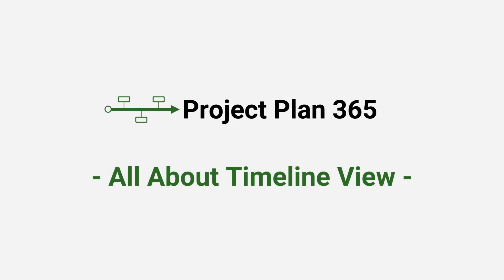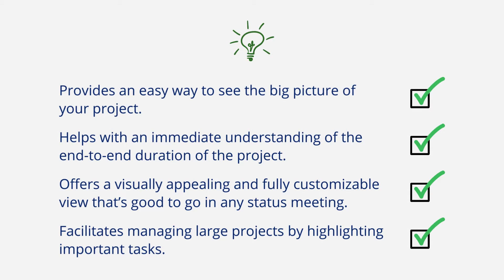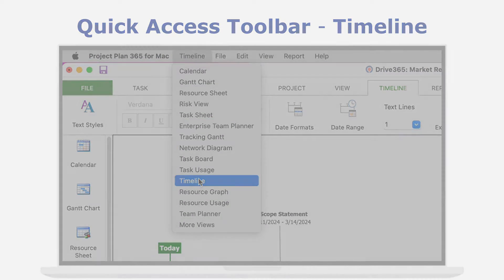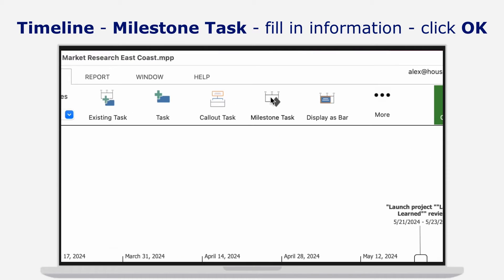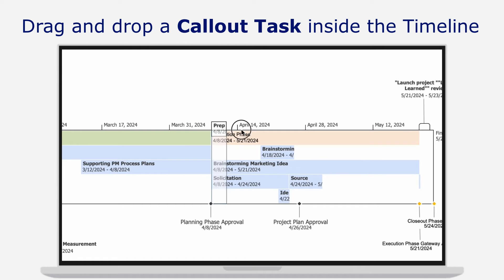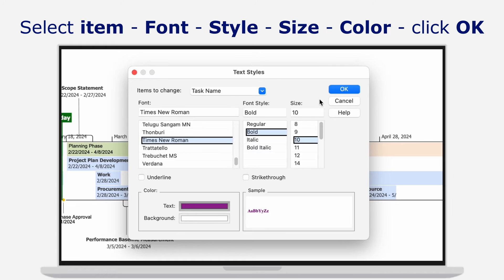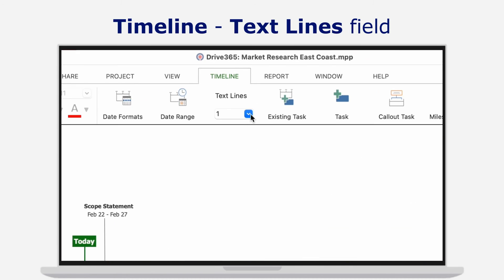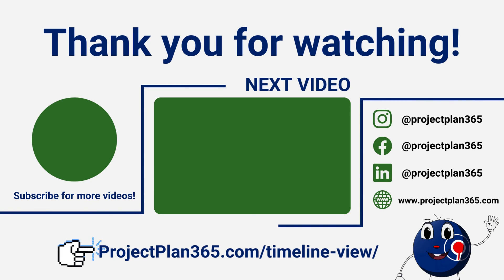How to use the Timeline View in Project Management | Project Plan 365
In this tutorial, discover the power of Project Plan 365 as we guide you through customizing the Timeline View to suit your unique needs. Explore the intuitive interface, optimize project phases, and harness the flexibility of this MS Project alternative.

🚀 Key Features:
      ✅ Adding and organizing tasks and milestones
      ✅ Customizing the Timeline View for enhanced visualization
      ✅ Printing your project plan for seamless communication

Maximize your efficiency and make project planning a breeze! Whether you're a seasoned project manager or new to the game, this tutorial is tailored for you.

Ready to take control of your projects? Watch now and transform your project management experience! 🚀